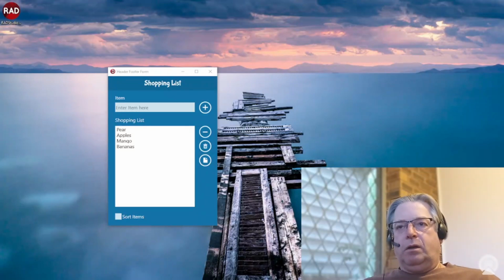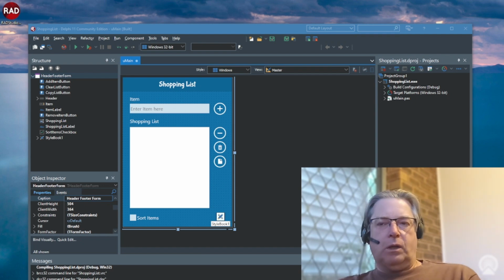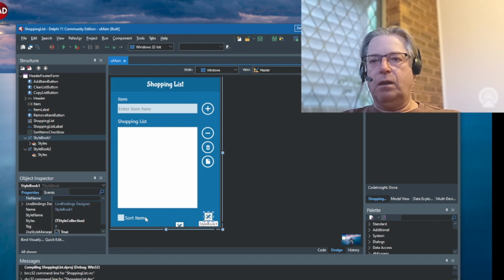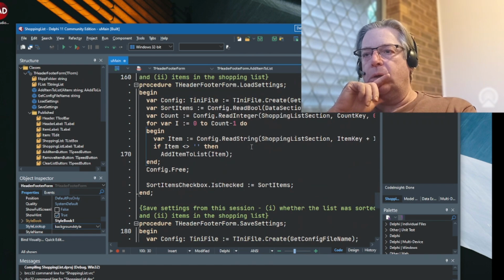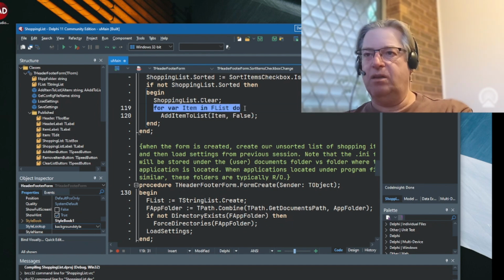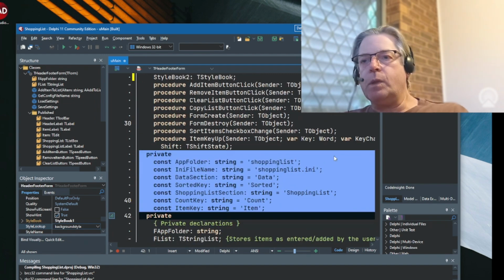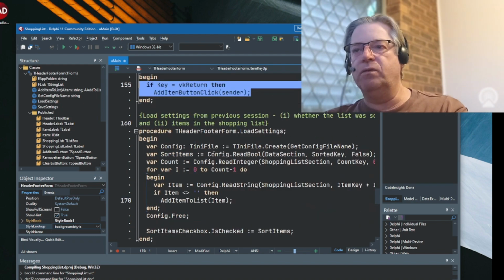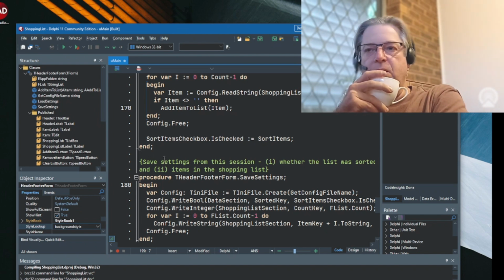Building a Shopping List FMX - Version 0.11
This is the second iteration of the shopping list (a FireMonkey application) in which the following features are added - (i) ability to sort items items in the shopping list, (ii) styling of the application for a better presentation, and (iii) storage of information entered into the program. Again... next week features will be added and make this little app more useable. Hope you stay for the journey.